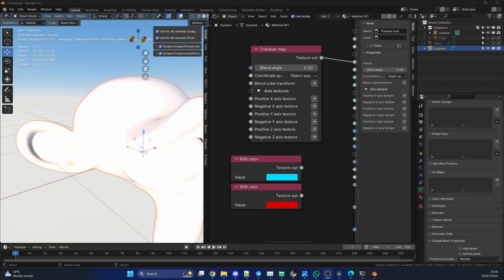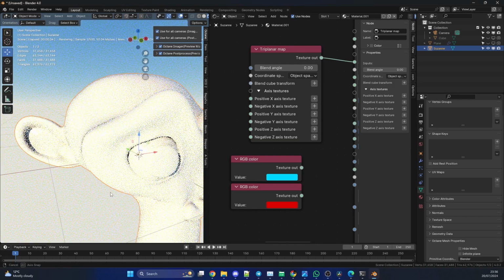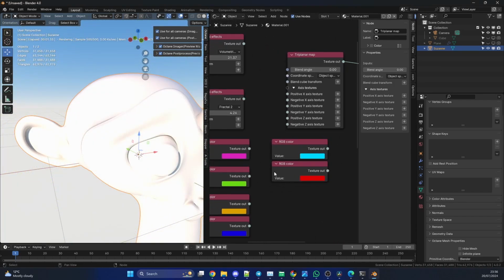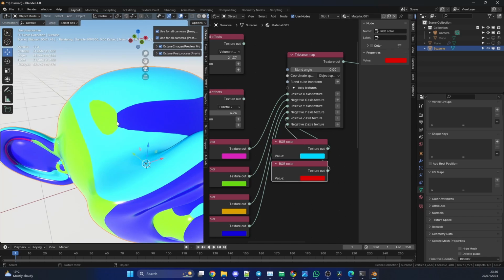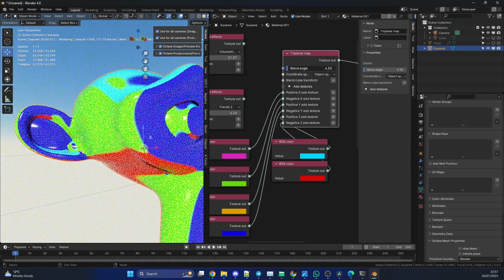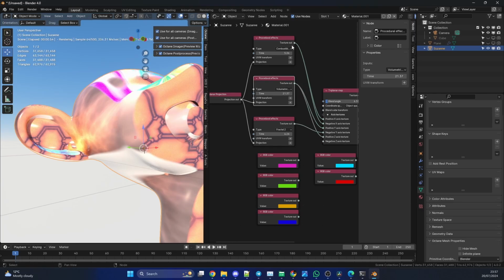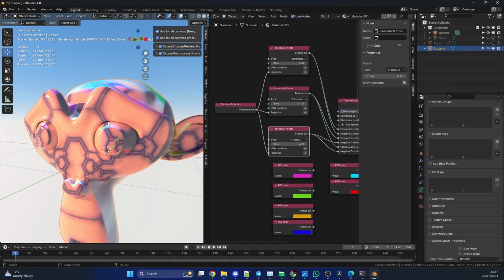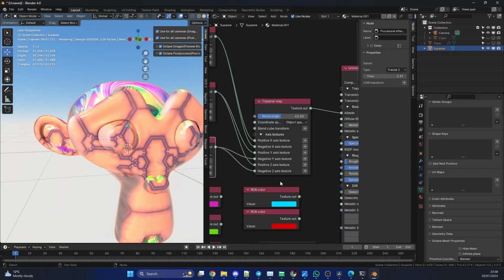Triplanar Mapping Node - Blender Octane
The Triplanar Map Node divides a material map into six areas corresponding to the X, -X, Y, -Y, Z, and -Z axes. Initially, a texture would cover the entire surface of the object but the triplanar mapping confines visibility of the texture map onto the corresponding axis that are active for that texture.

This node may further depend on a Triplanar Projection node which localizes the projection of the texture to a corresponding plane and allows texture UV transforms relative to that projection axis. For example, you can assign "Projection" node to one of your textures and select "Triplanar" from the options.